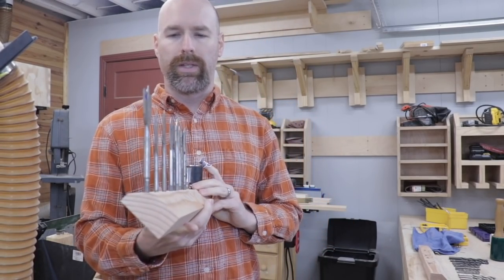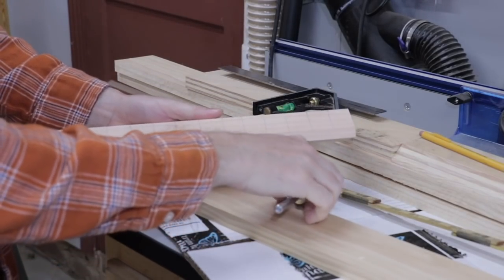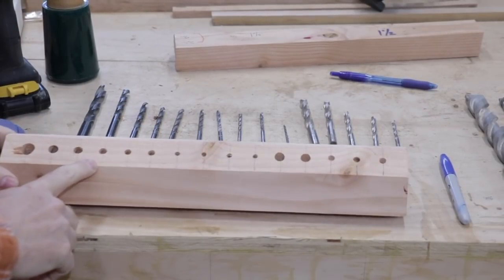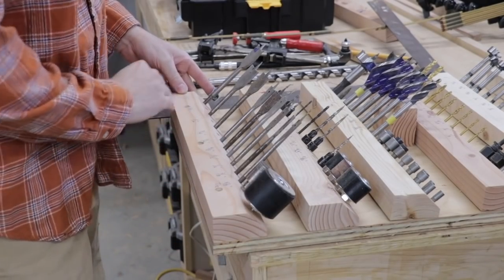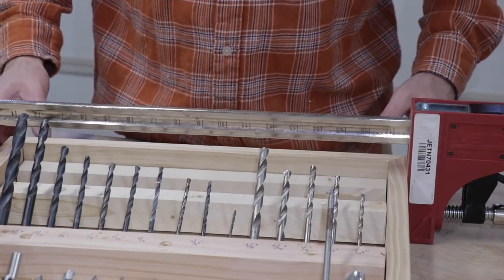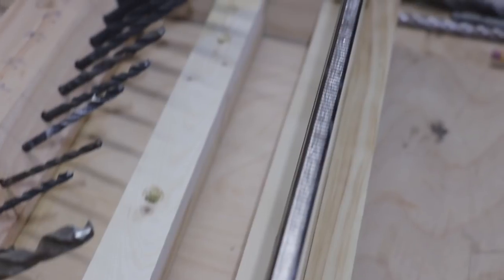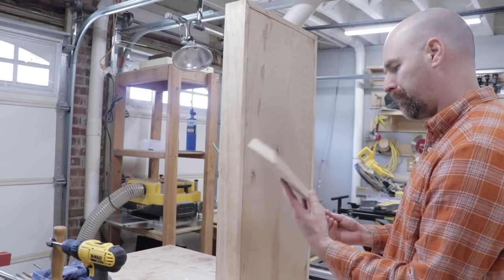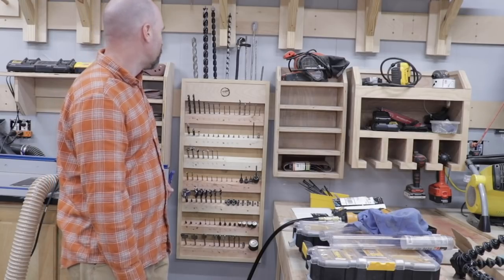French Cleat Tool Wall | Drill bit Organizer Part 2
In part 2, we complete the drill bit and impact driver bit organizer.

My Favorite Tools:

Wood is Good 18 Ounce Mallet
Wood is Good 30 Ounce Mallet
Stanley Sweetheart Chisels
Stanley #4 Bench Plane
Stanley No.62 Low Angle Jack Plane
Stanley Marking Knife
Husqvarna 13” Wooden Hatchet
Dewalt 20 Volt Drill and impact driver